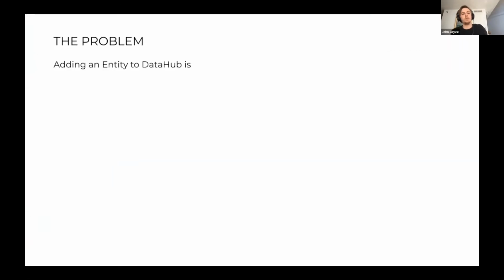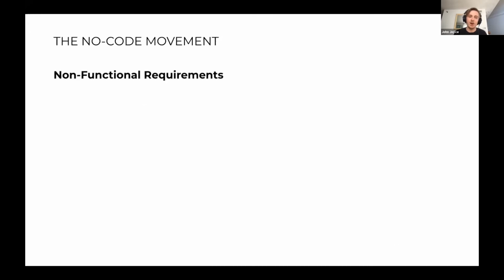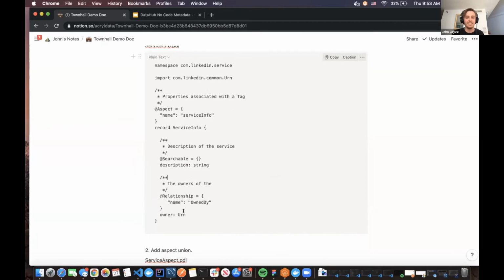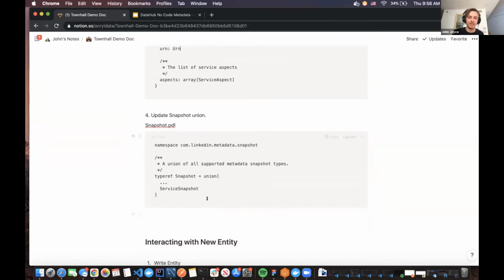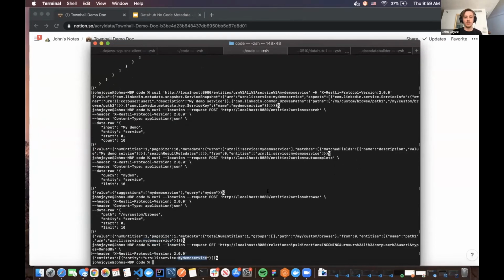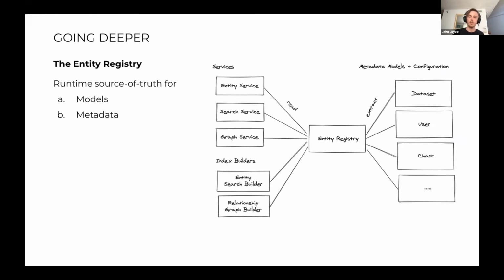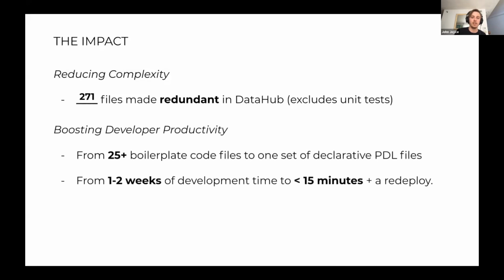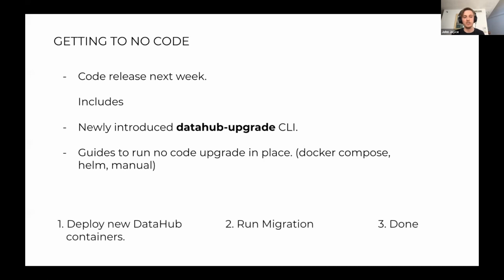No Code Metadata: May 27 2021 DataHub Community Townhall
John Joyce (Acryl Data) presents a tech deep dive on the new support for no code metadata modeling in DataHub that is going to be released as part of release 0.8.0